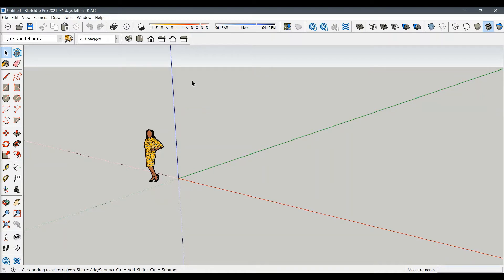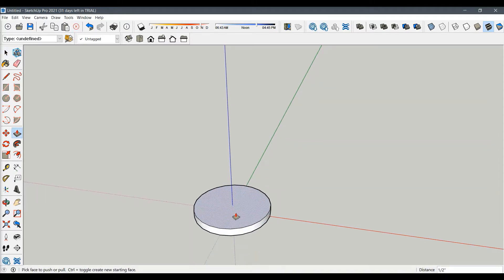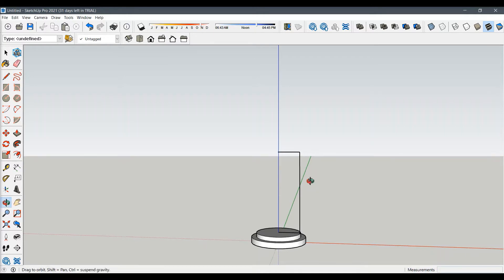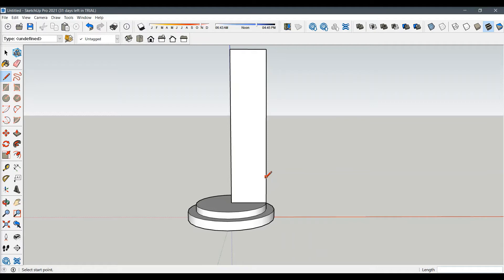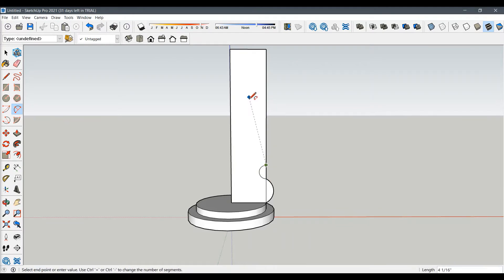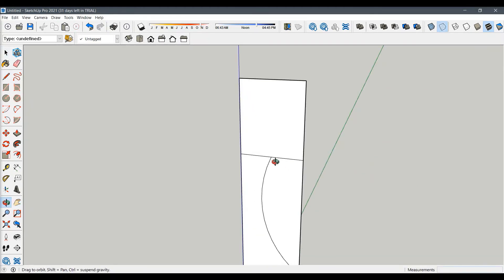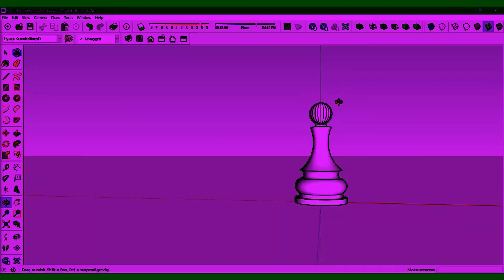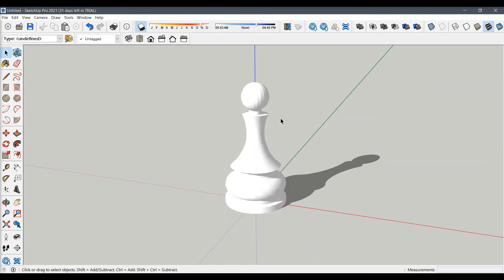Create a simple Chess Pawn in SketchUp | Basic Tutorial | Easy Steps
This is a basic tutorial to create simple chess pawn in 3D modelling software Trimble SketchUp.

Chess pawn is made using the ' follow me' tool technique.